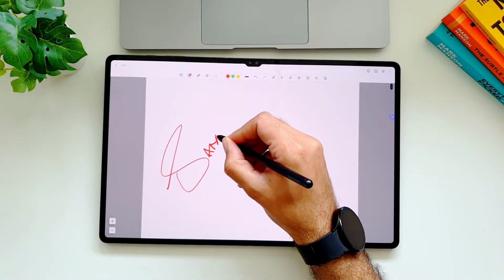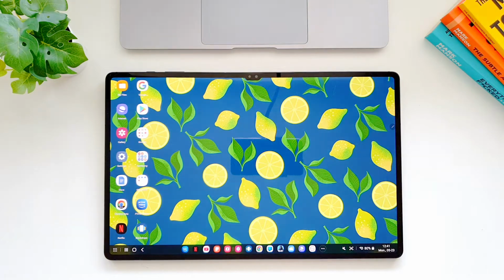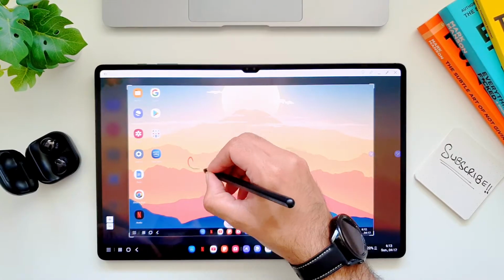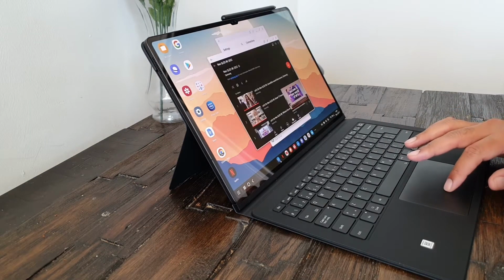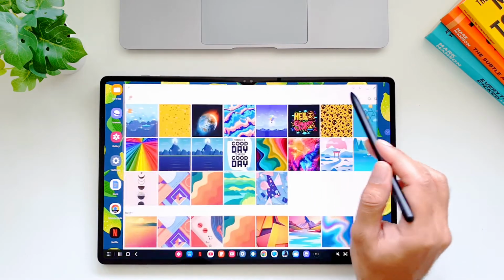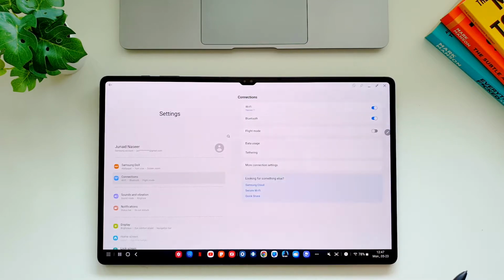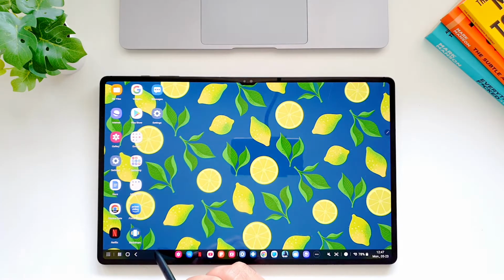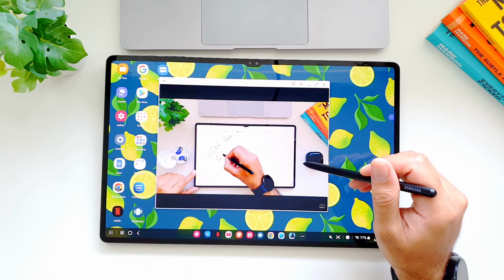Samsung Dex Is BRILLIANT on Galaxy Tab S8 Ultra!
This is how to use Samsung Galaxy Tab S8 Ultra with Dex!

Samsung SSD:

Accessories:

Spigen Rugged Galaxy Watch 4 Classic Case with Band 46mm:

Spigen Liquid Air Armor Galaxy Watch 4 Case 44mm:

Samsung SSD:

Samsung SSD: